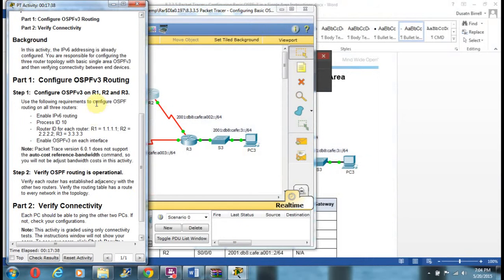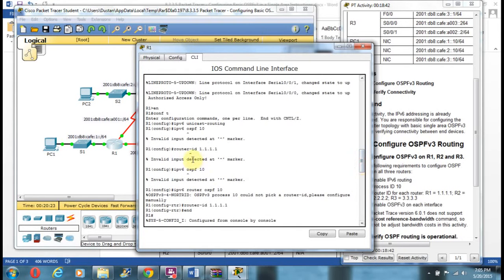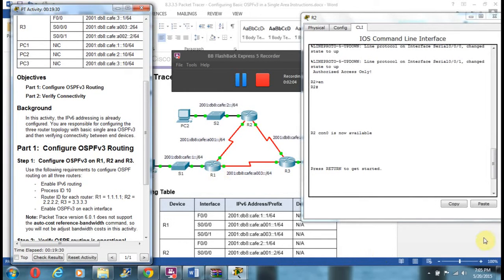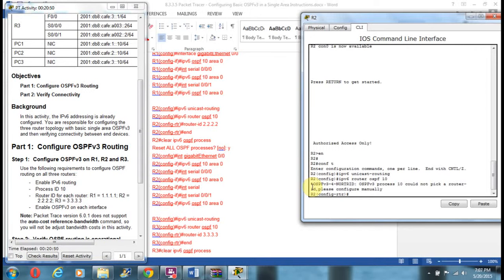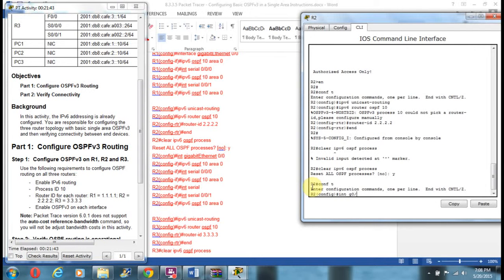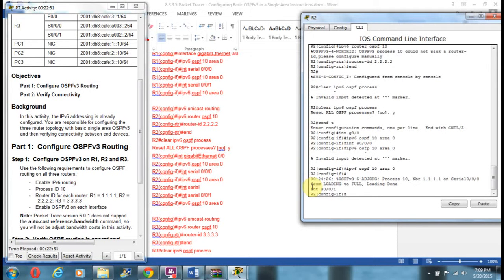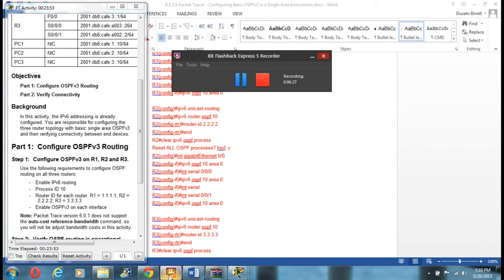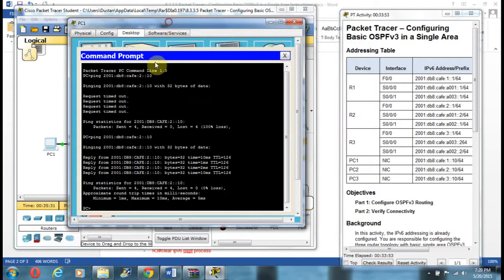8.3.3.5 Configuring Single Area OSPFv3